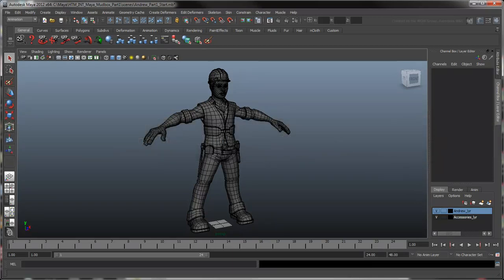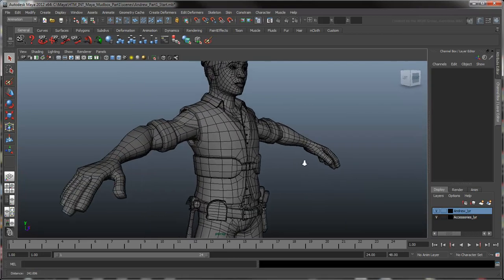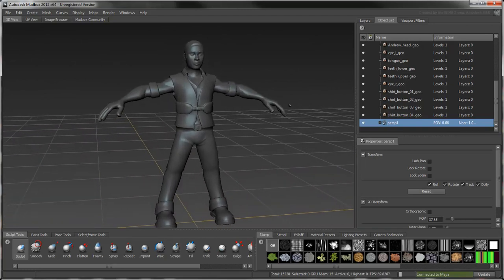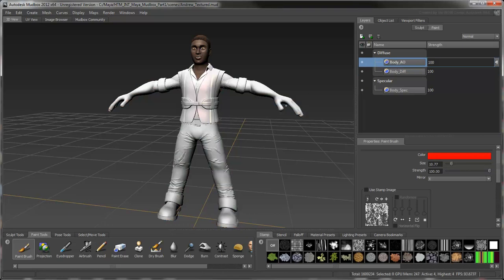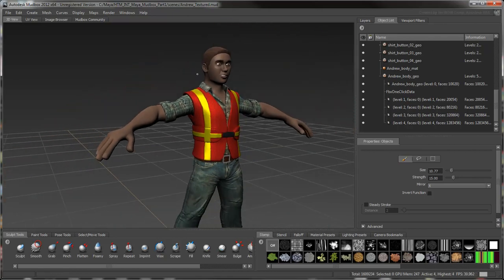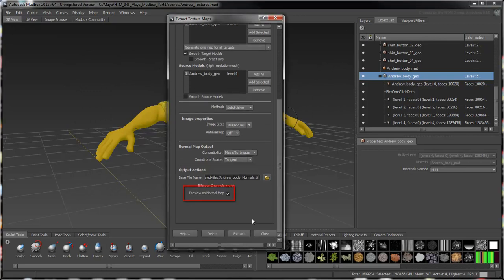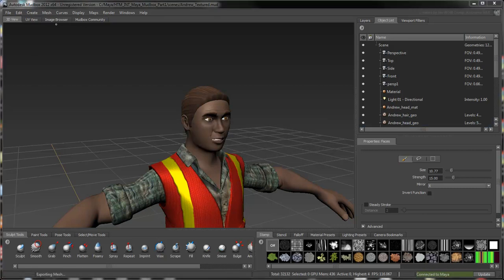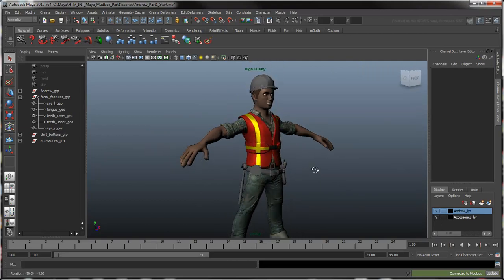Working with Maya and Mudbox - Part 1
This movie shows you how to transfer geometry and textures between Maya and Mudbox.

Level: Beginner
Recorded in: Maya 2012 / Mudbox 2012
(246 MB)